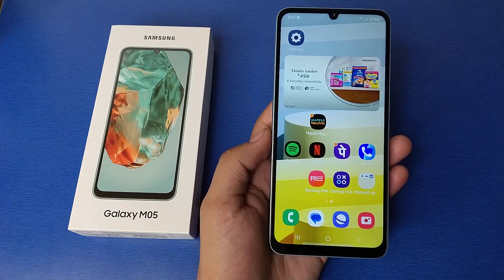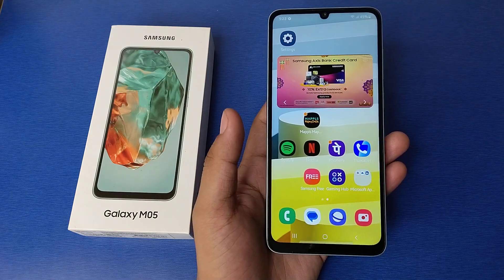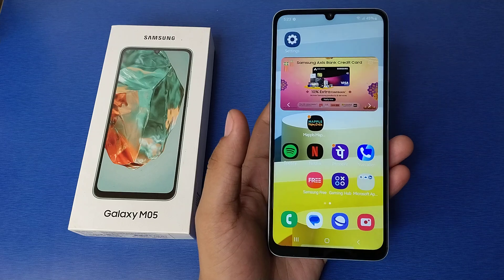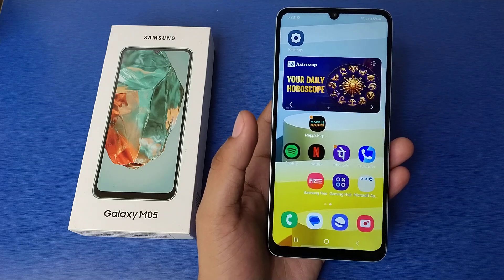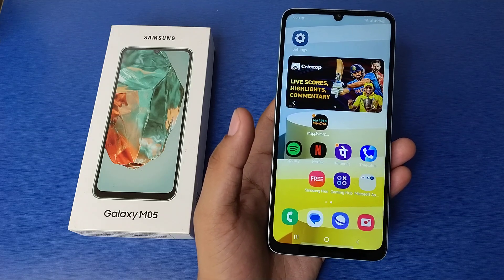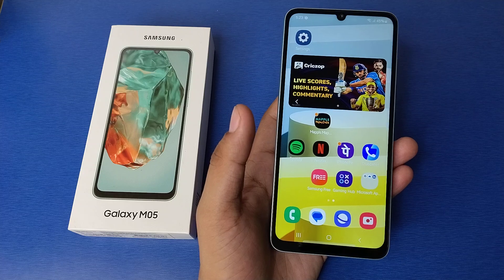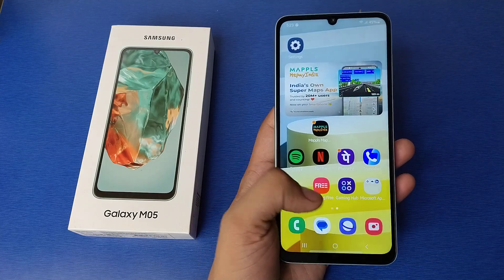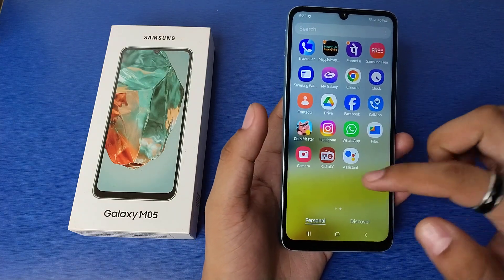Samsung Galaxy M05 - turn off Google discover | How to Remove Google discover on Samsung M05